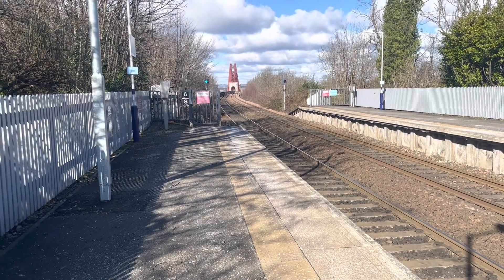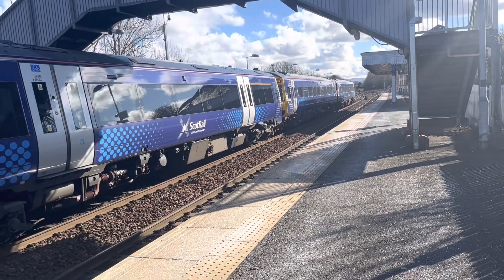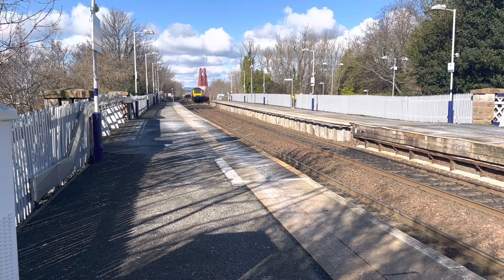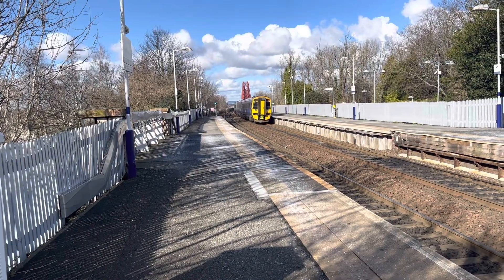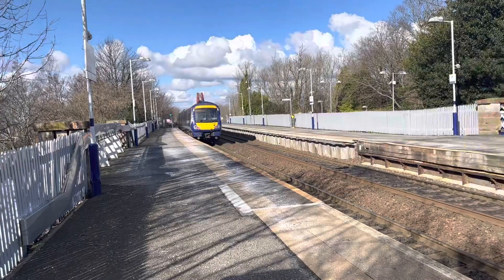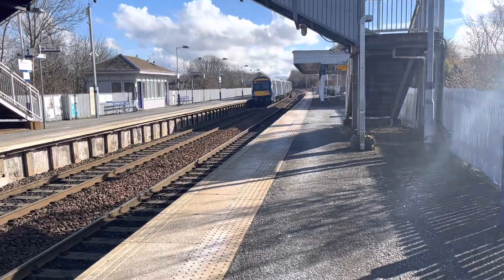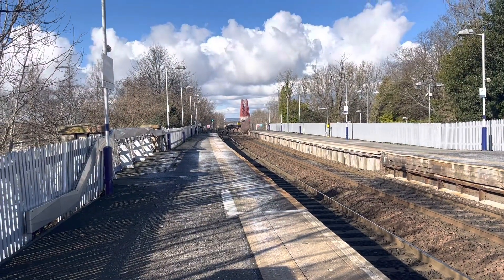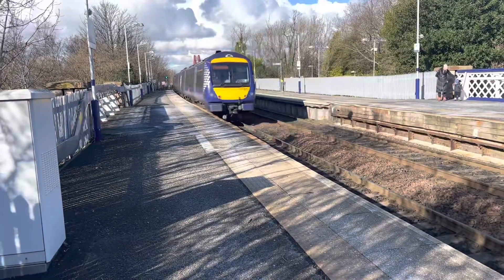Train Spotting at Dalmeny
In this video I go train spotting at Dalmeny. You will see services from ScotRail only in this video. The types of trains you will see are the Class 43, Class 158 and Class 170.

The next video will be Train Spotting at Hayle